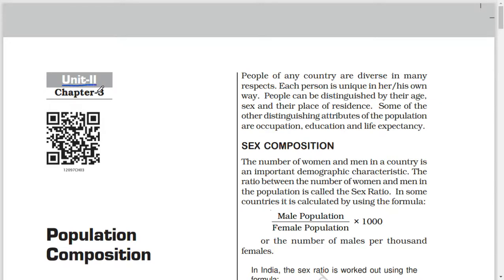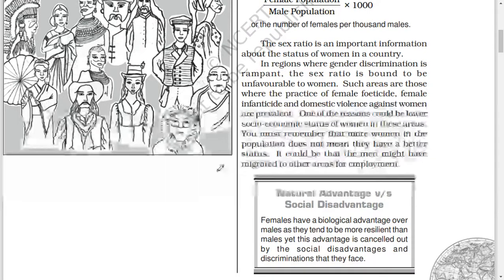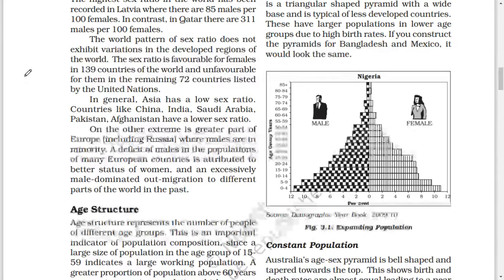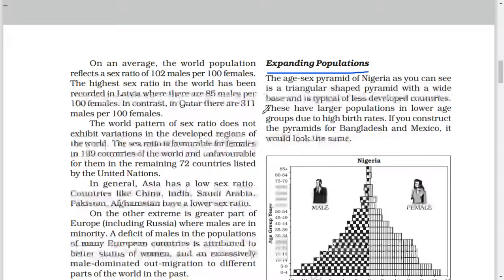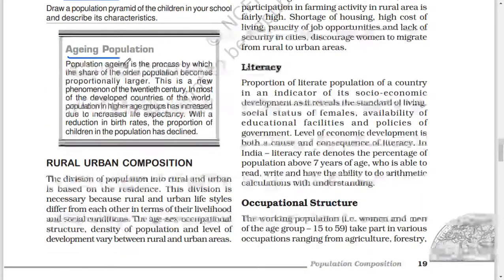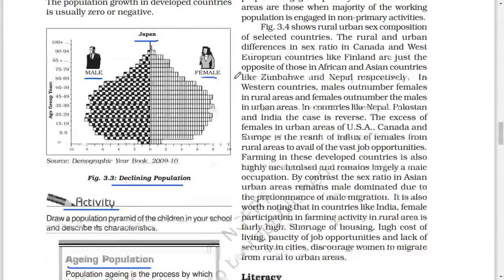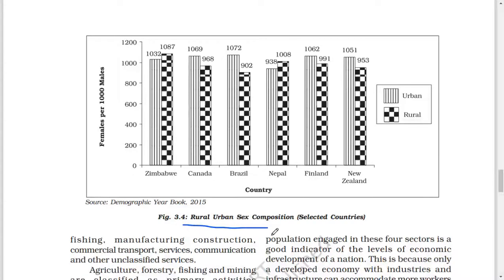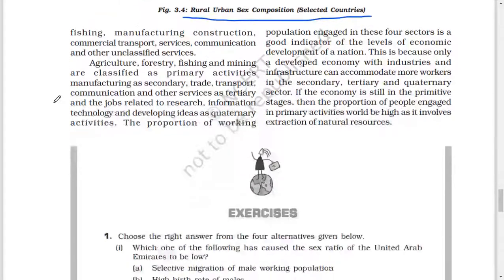#3 Population Composition-NCERT-CLASS XII-GEOGRAPHY(Fundamentals of Human Geography)